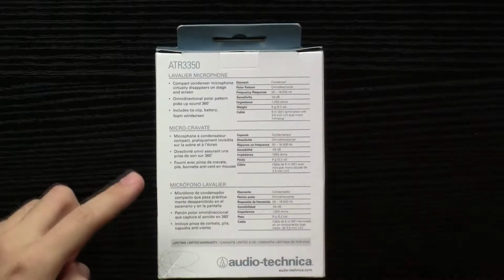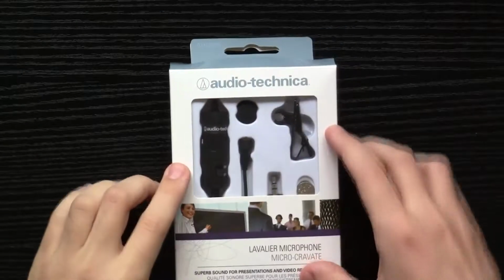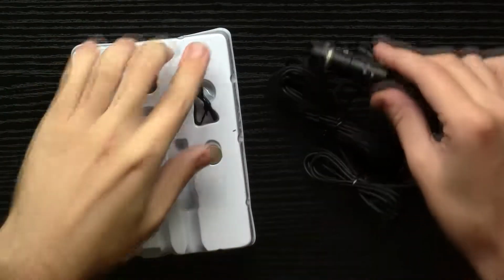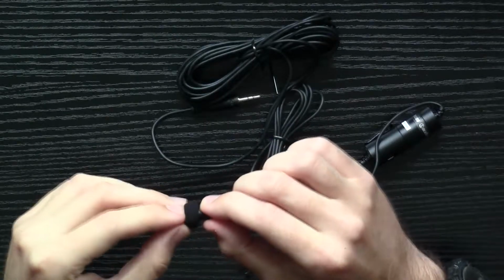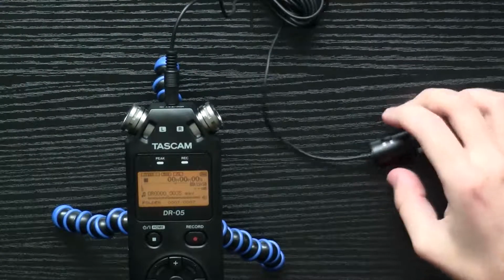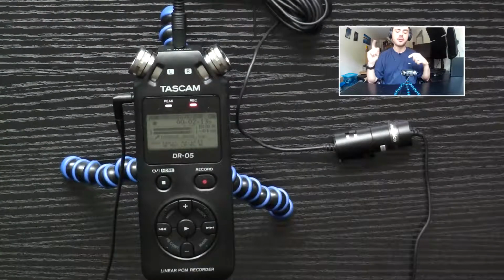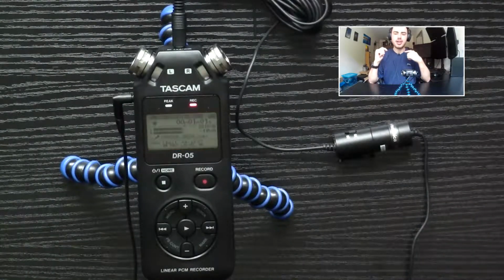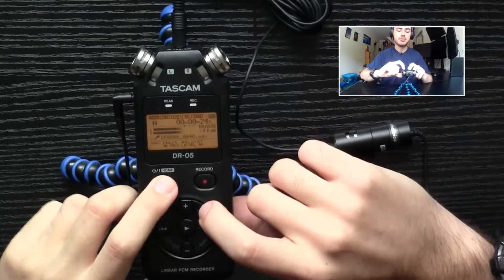BEST Lapel Mic for YouTube? Audio-Technica ATR-3350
Looking for a lavalier microphone which is high quality and low price? The Audio-Technica ATR-3350 has professional specs at a fraction of the price. Get rich audio performance from the condenser mic element.

Why is it a budget option? Audio-Technica have released an ATR-3350iS model, meaning you can save big on Amazon!

There's a bit of a price step, so you can play it smart and get the ATR-3350 (first link) with this adapter:

➡ Smartphone adapter

Chapters:
N/A